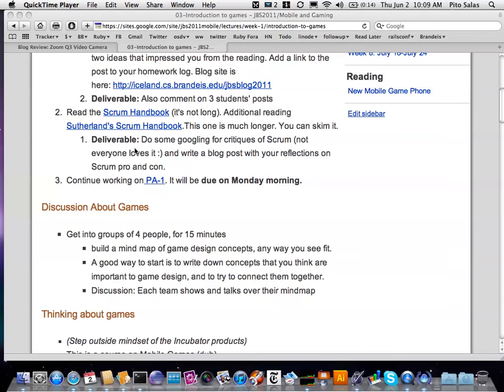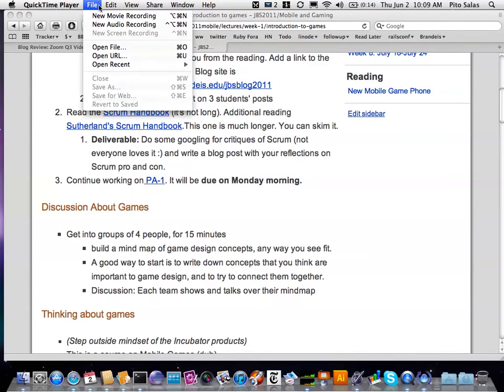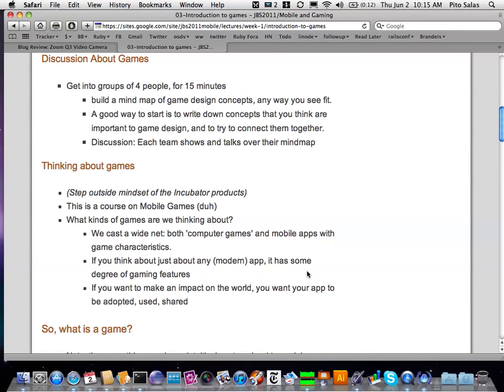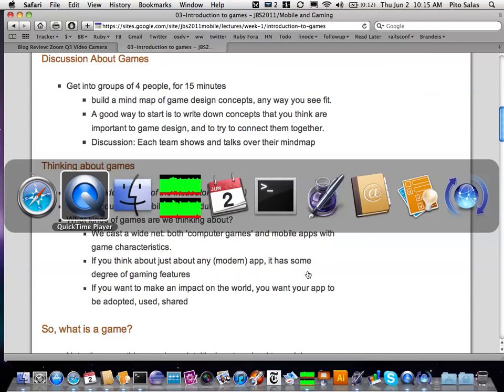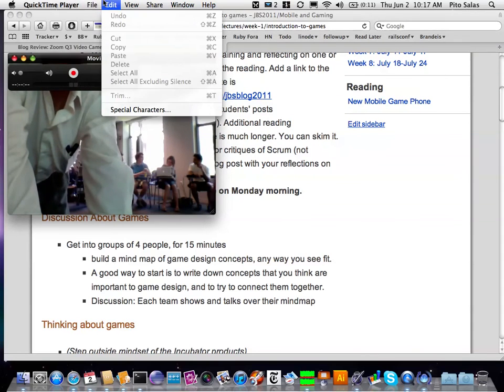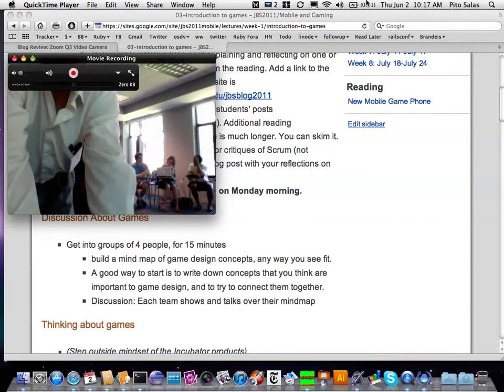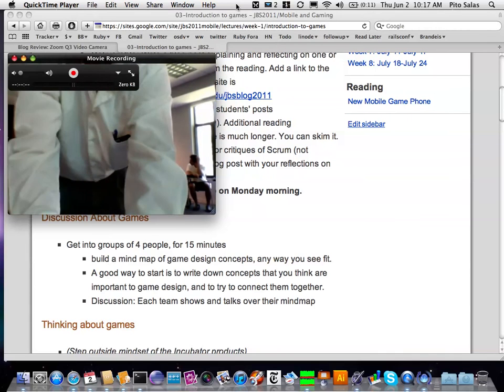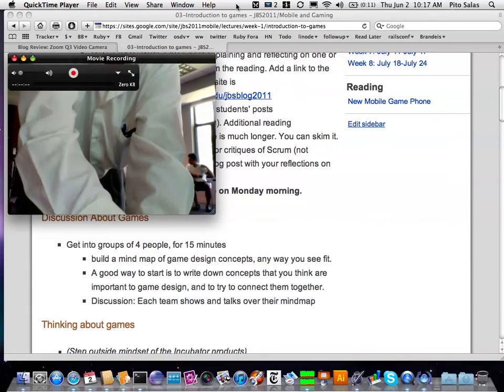JBS W1 L3 SC Morning Game Design